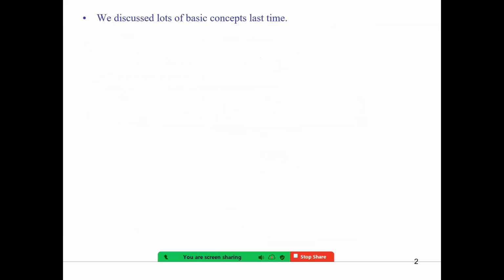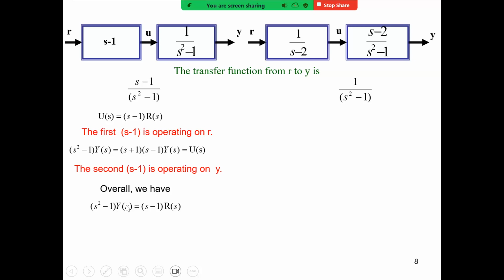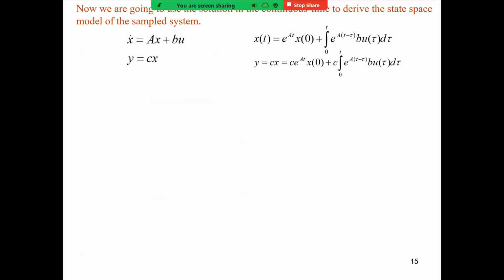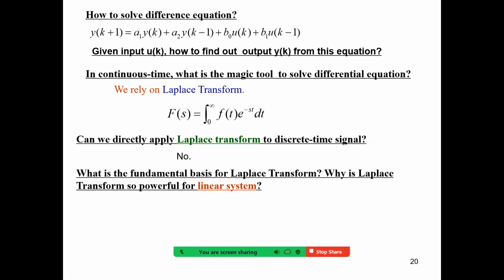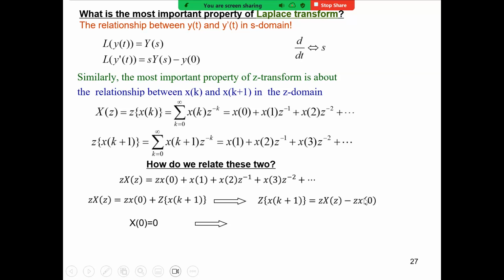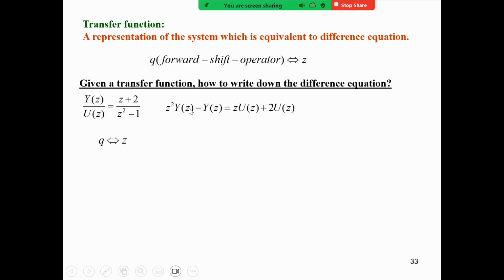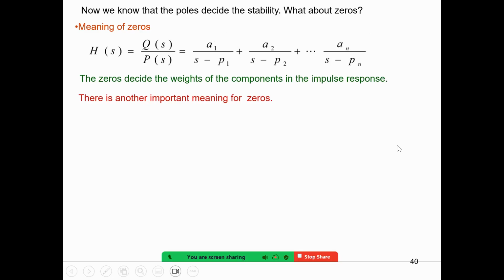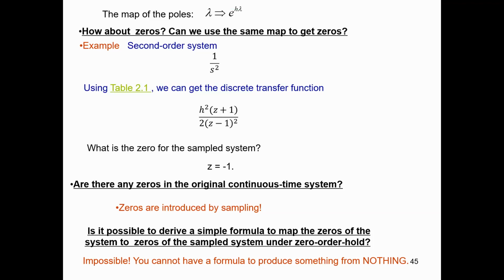EE5103 Lecture Two